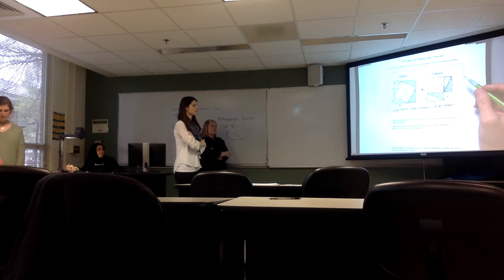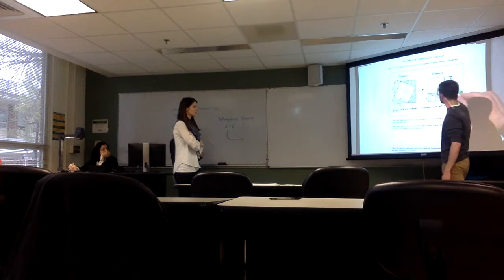Micro teaching in class lesson